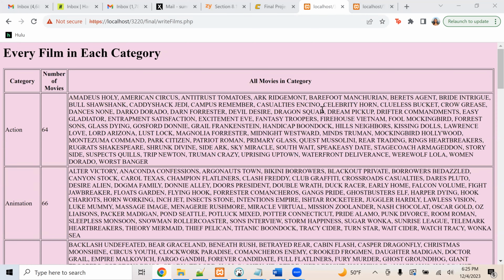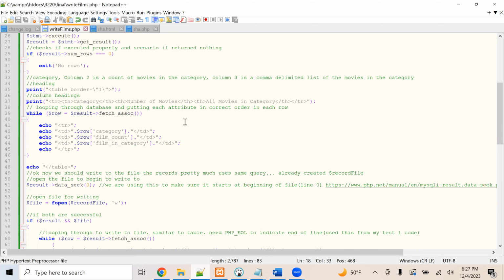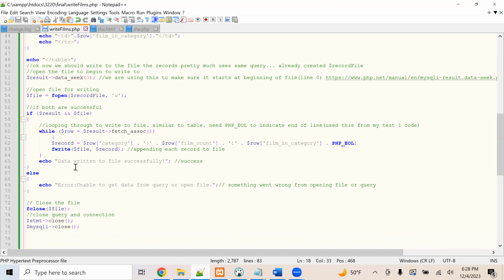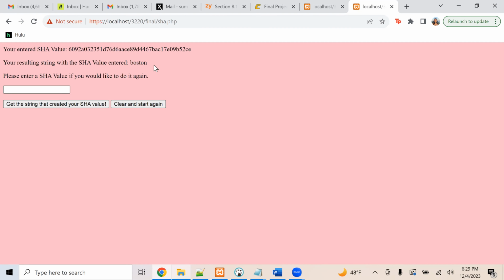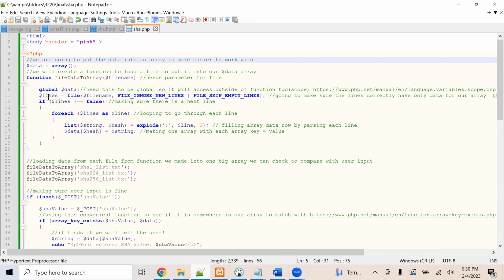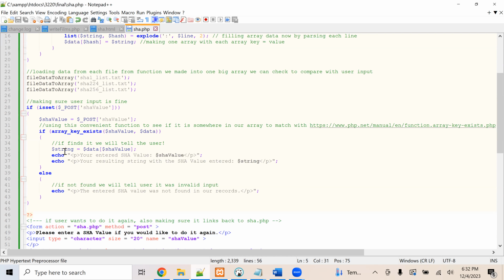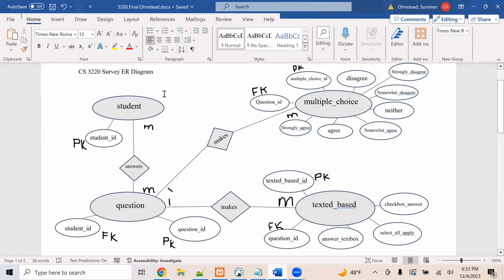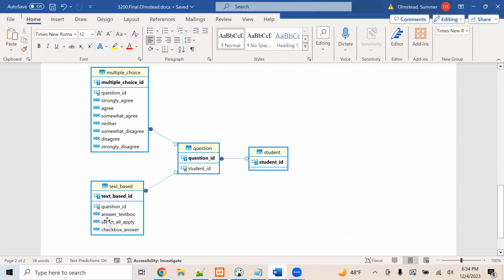Final CS 3220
Hi this was my final for my class :)